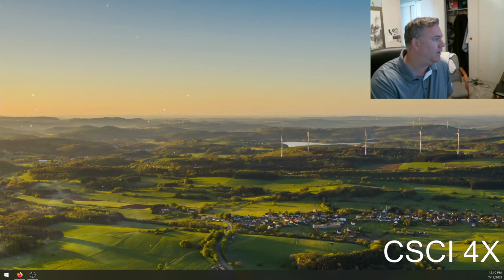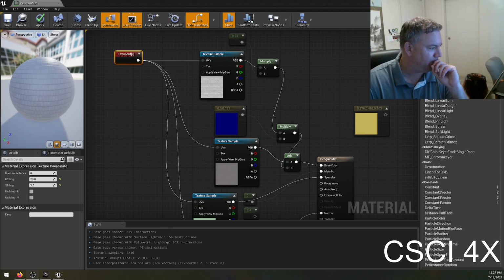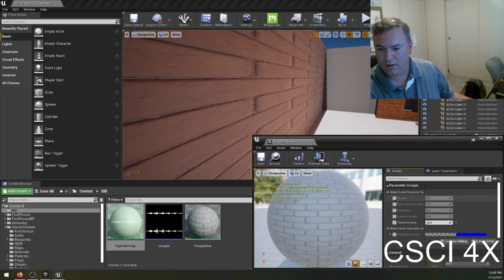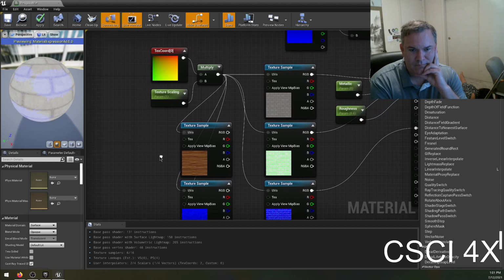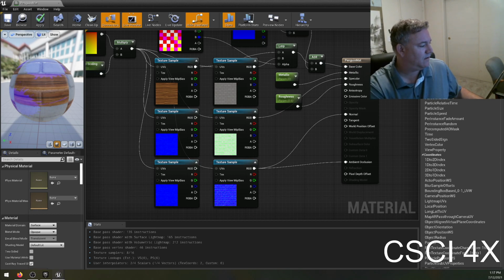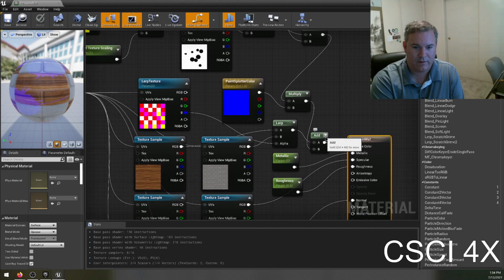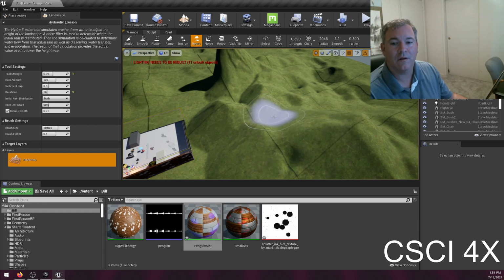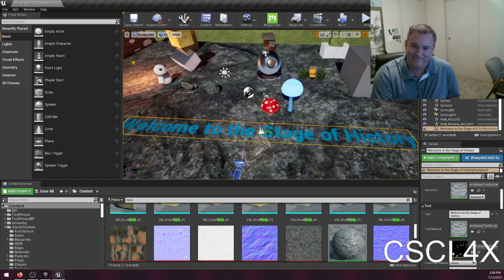Week 2 Day 1 - Advanced Materials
Today we talked briefly about Rocksmith, and how games can be used to teach legitimate stuff in education.

We then moved on to our second lecture on materials. Today we talked about:
1) Using texture coordinate nodes to change the scaling of a texture
2) Using add, multiply, subtract and LERP with texture nodes to composite different things together
3) Using parameters to make changeable values in a material.
4) Once you've made a material with parameters, you can right click and choose "Create Material Instance" to make a new version of that material whose values you can edit and see reflected in the world in real time.

We then did a bit with landscaping - switch into Landscape mode from the modes button, create a landscape (choose a grass material or something), and then use the sculpt tool to make hills and mountains.